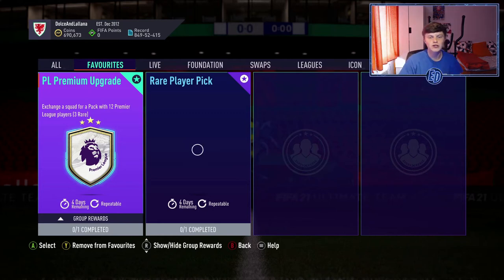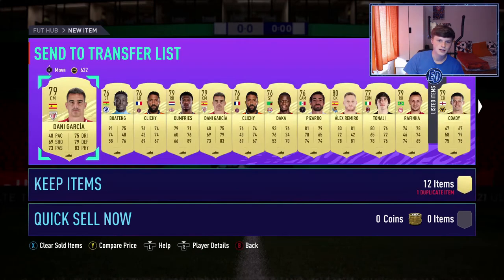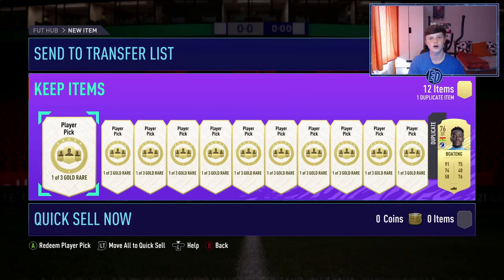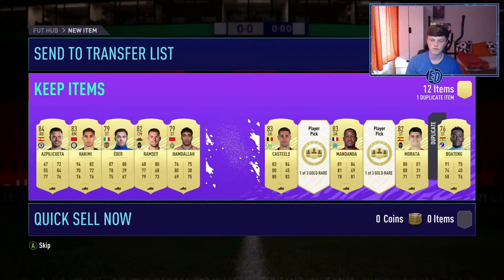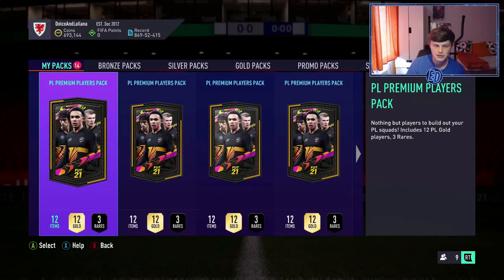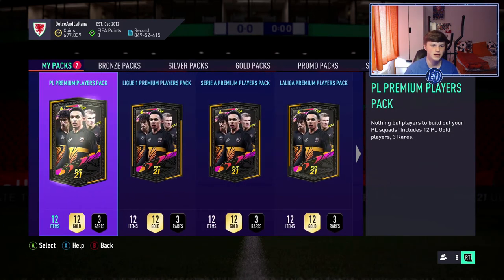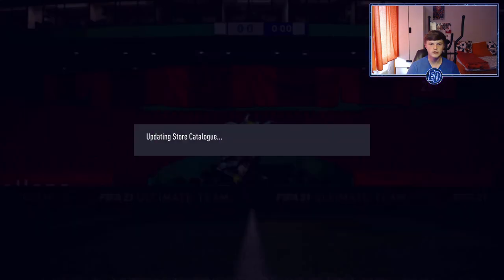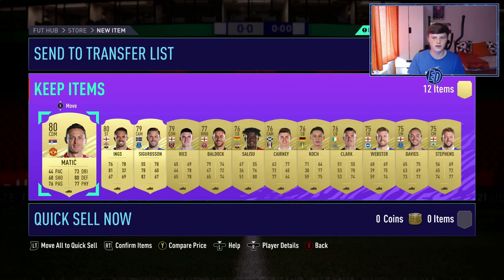OMG 40x PREMIER LEAGUE TOTS UPGRADE PACKS! - FIFA 21 TOTS PACK OPENING